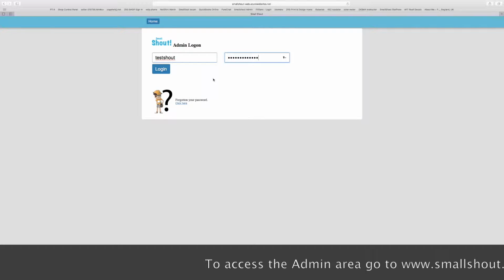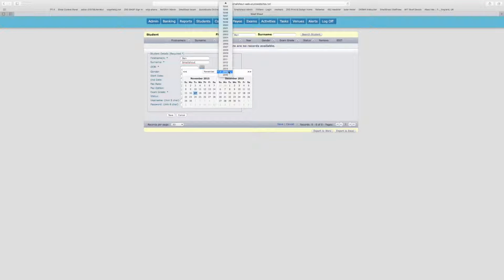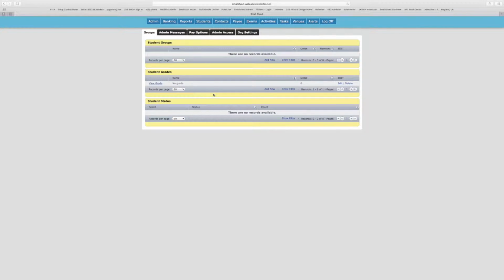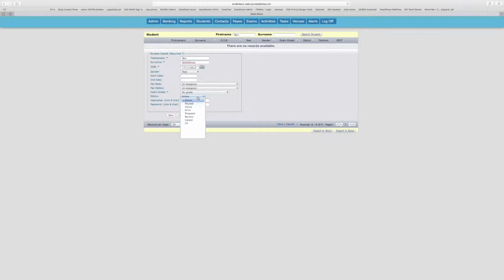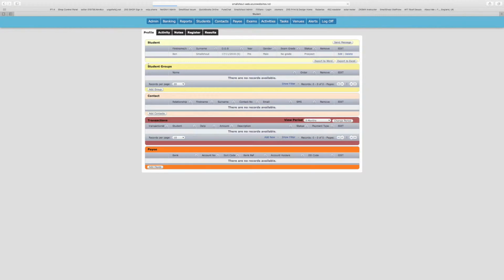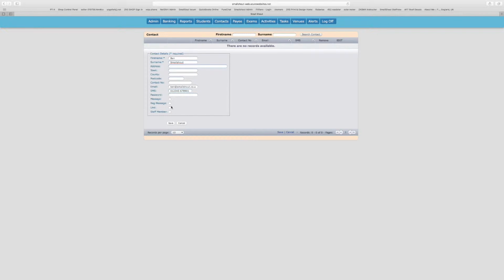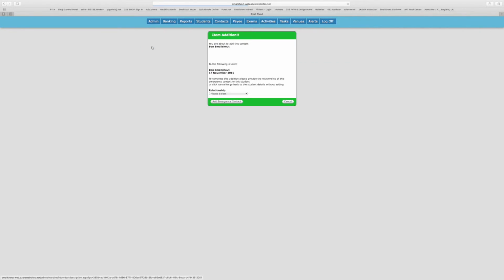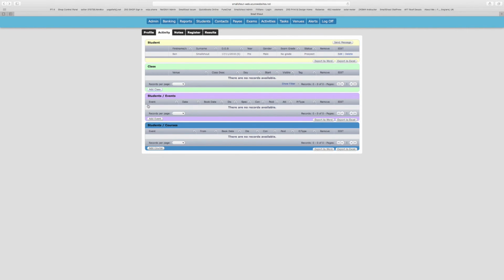How to add a new member via the members area